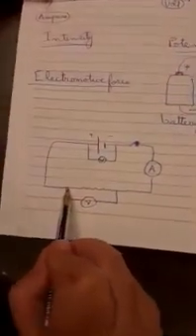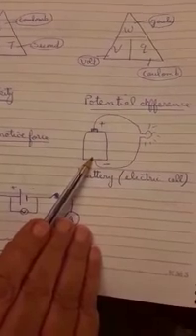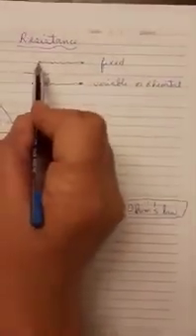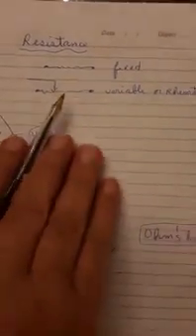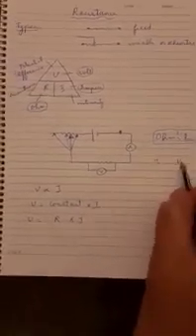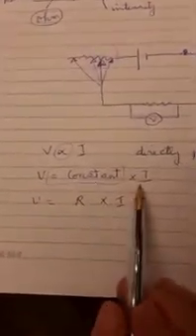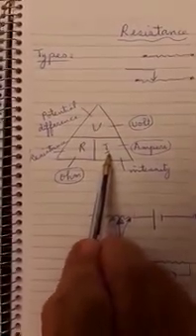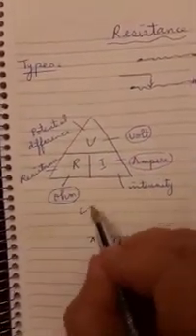unit 2 electricity part 2 - Week 3